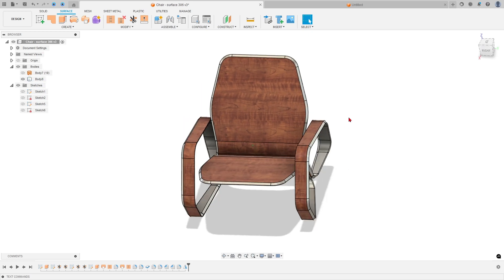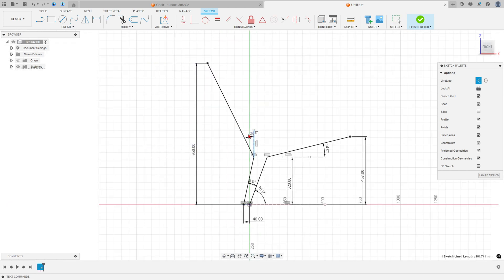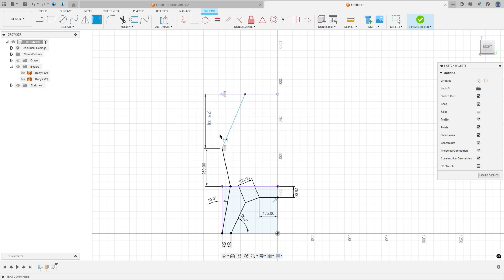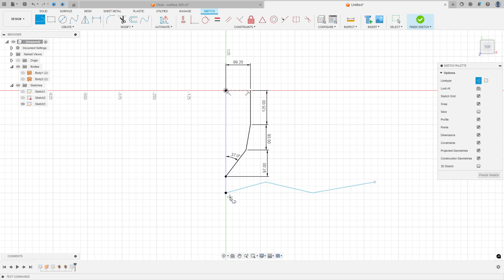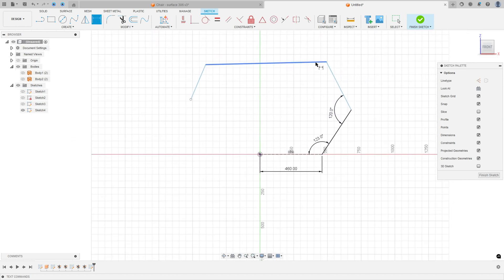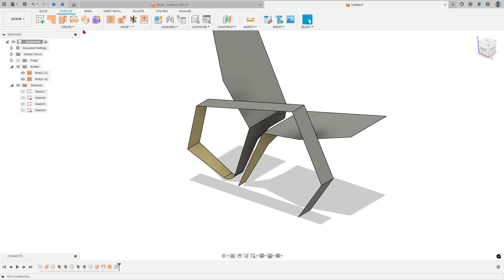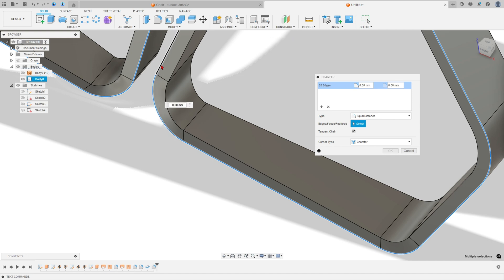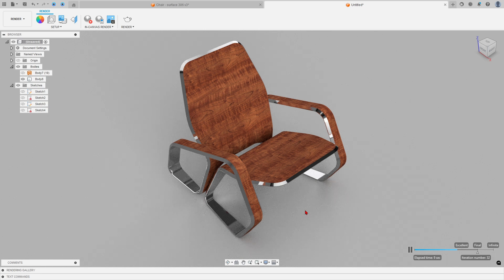How to use Surface in Autodesk Fusion - Surface Chair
In this tutorial we'll use the features:
Extrude Surface: Extends a 2D sketch into a surface without thickness.
Trim Surface: Cuts away unwanted portions of a surface using another surface or sketch as a cutting tool.
Loft Surface: Creates a smooth transition between multiple profiles as a surface.
Stitch Surface: Joins multiple surfaces together to form a solid body.
Thicken Surface: Converts a surface into a solid body by adding thickness.
Fillet Surface: Rounds edges between surfaces for a smooth transition.
Chamfer: Creates a beveled edge between two faces or edges.
Mirror: Duplicates and reflects a feature, body, or surface across a plane.